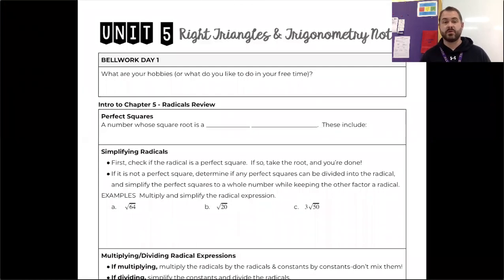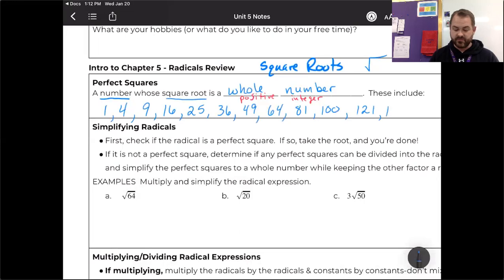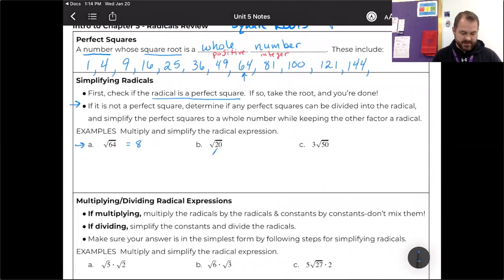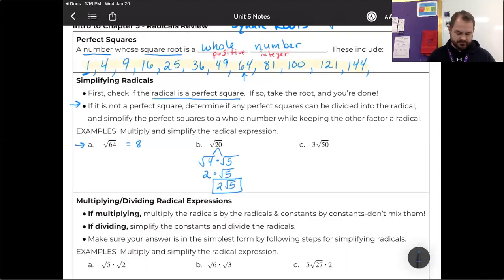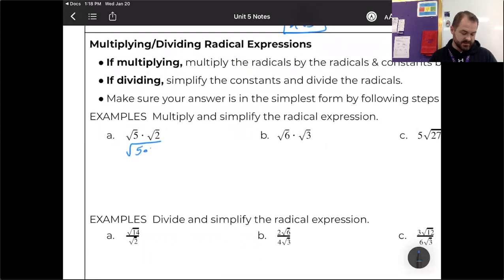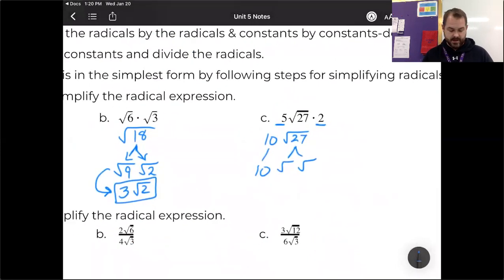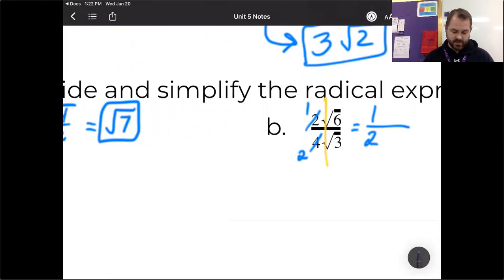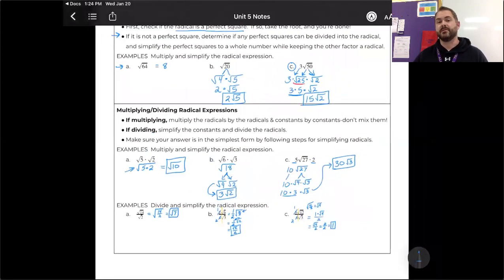Unit 5 Introduction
Students will be able to simplify, multiply, and divide radicals.